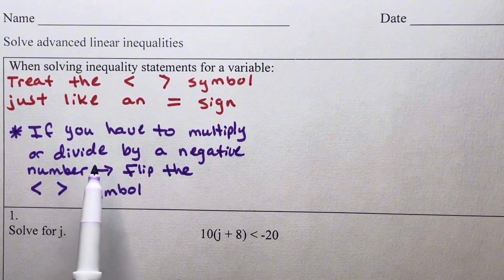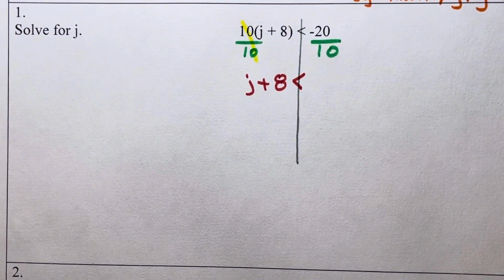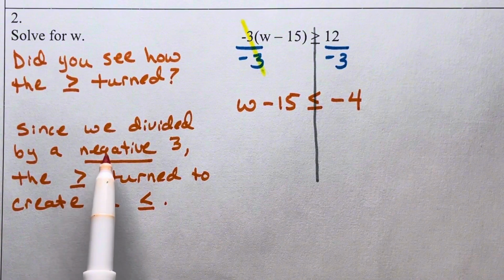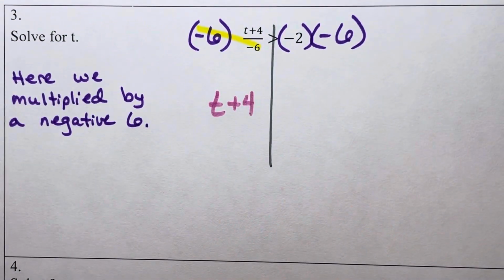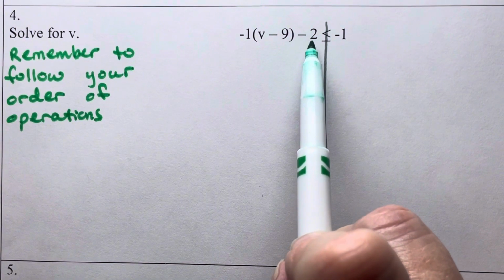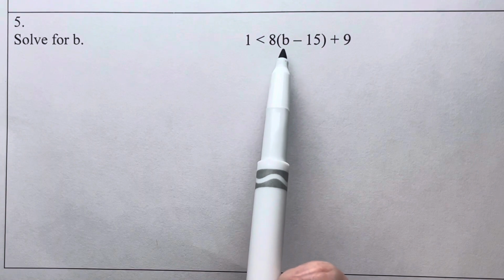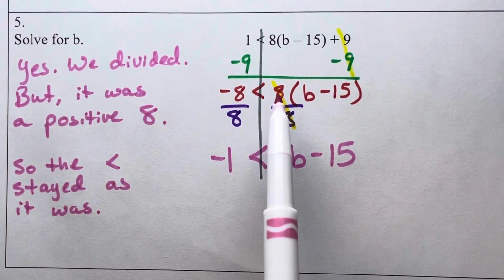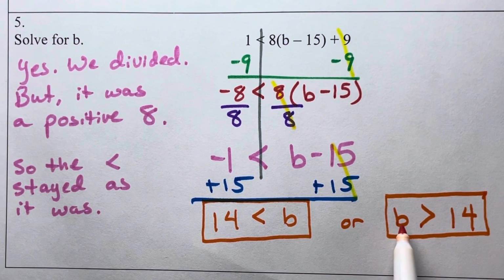Solve Advanced Linear Inequalities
This video for the Solve Advanced Linear Inequalities lesson shows the introduction & definitions and 5 example problems.